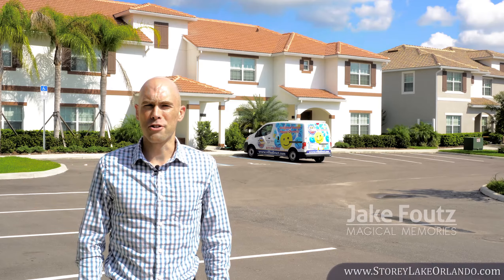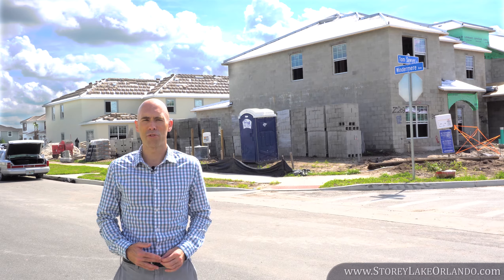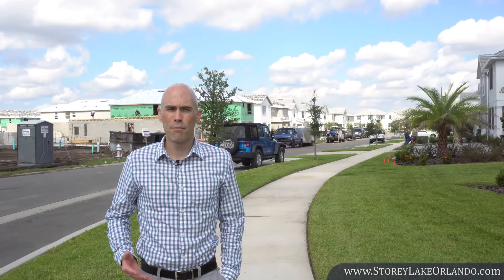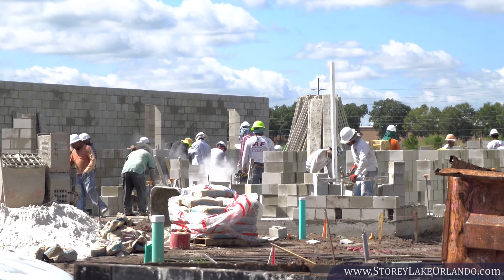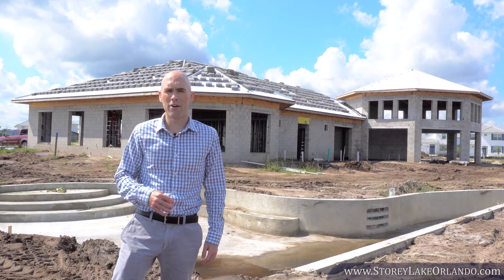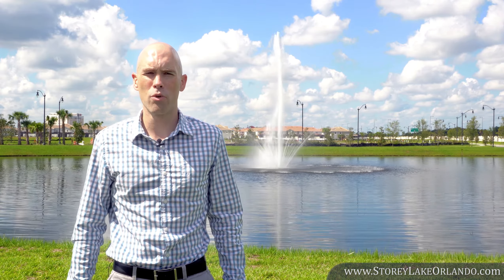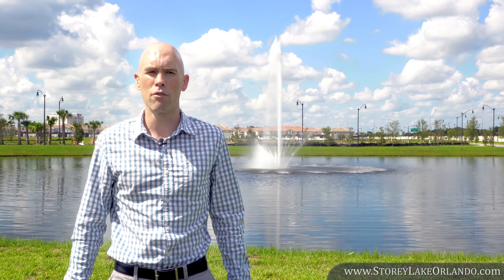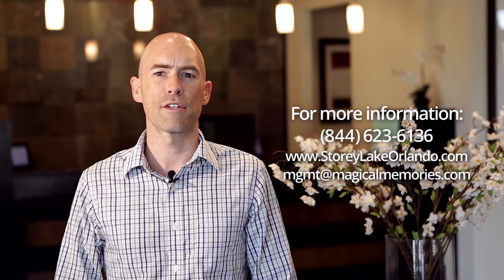Storey Lake Resort Updates - September 2016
Watch the September, 2016 construction progress for Storey Lake Resort in Orlando by Jake Foutz of Magical Memories. Storey Lake is the newest vacation rental community being built near Walt Disney World in Kissimmee, Florida. It will features condos, townhomes, and vacation homes within a beautiful Resort that includes a clubhouse full of wonderful amenities for guests and owners.